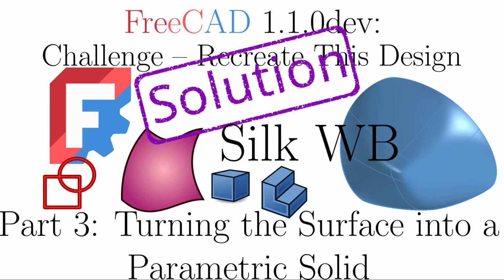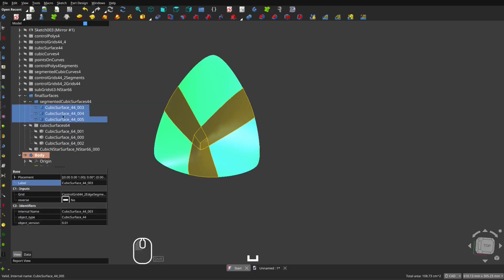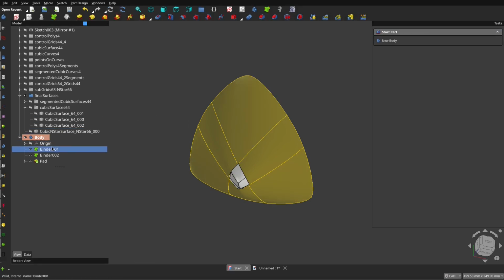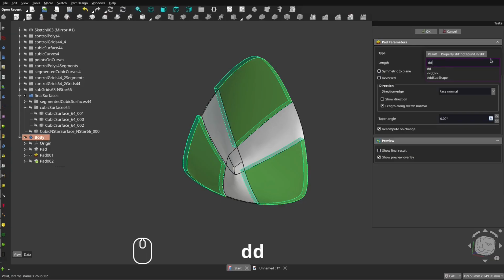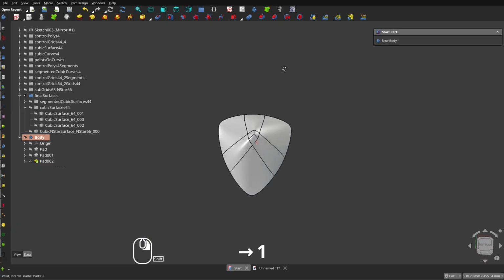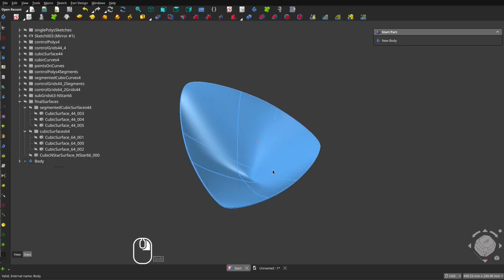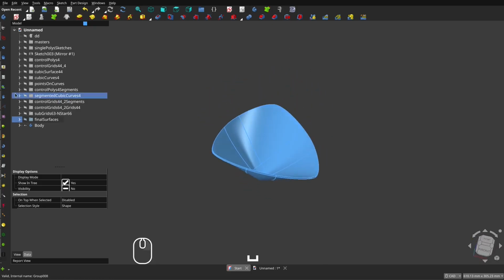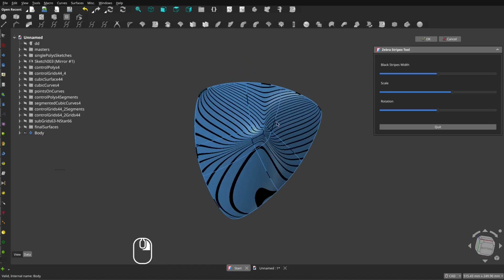FreeCAD Silk WB Challenge Solution – Part 3: Turning the Surface into a Parametric Solid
Welcome to Part 3 — the final chapter of the FreeCAD challenge where we turn a complex, smooth composite surface into a fully parametric solid.

In this video, using the Part Design Workbench, I show you how to:

    Create a new body to host the solid geometry
    Use SubShape Binders to reference different regions of the surface created in Part 2.
    Extrude each section to give the model physical thickness
        The extrusion length comes from the Dynamic Data object created in Part 1
        The direction follows the positive Z-axis

    Assign the same visual color as the original surface for consistency
    Apply the zebra pattern to verify that the smoothness of the surface is preserved in the final solid
    Make the body non-selectable, so it rotates smoothly during presentation without accidentally selecting edges or faces

The result? A waterproof, parametric solid with perfect surface continuity — ready for rendering, simulation, or 3D printing.

💡 But here’s the best part: because every step is fully parametric, you can go back and modify the master or secondary sketches, and the entire solid updates automatically! I encourage you to try it — change a dimension, tweak a curve, and watch the model rebuild seamlessly.

🔁 This is the power of FreeCAD’s parametric workflow in action.

💬 I’d love to see your versions — share your results in the comments!